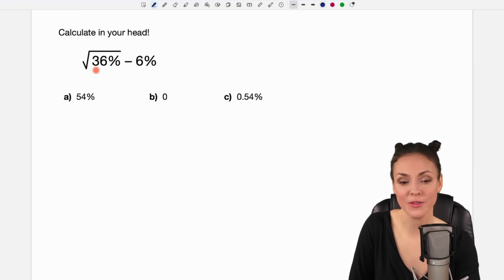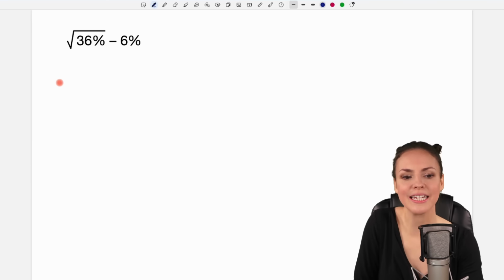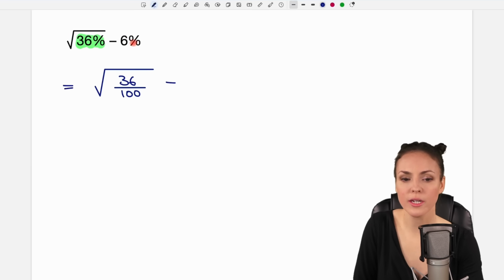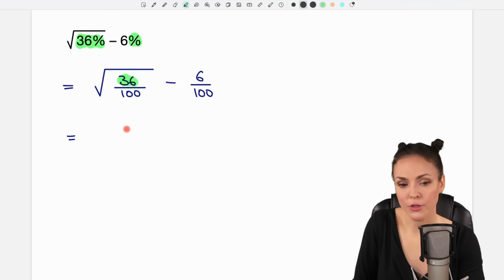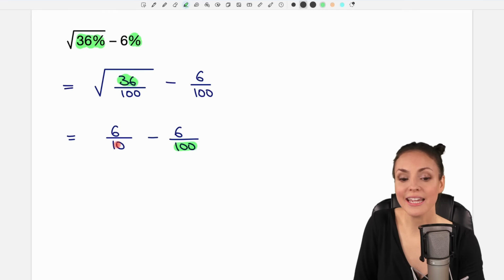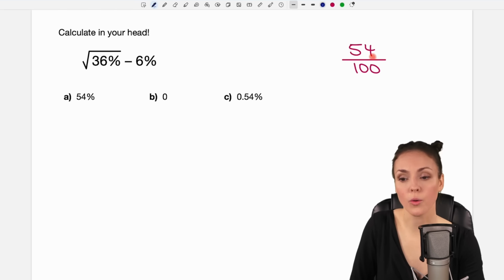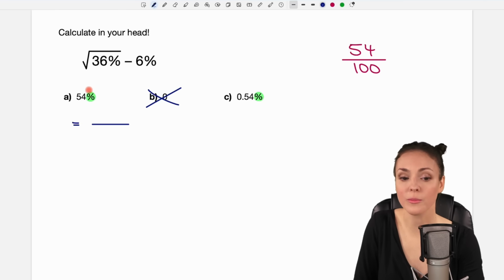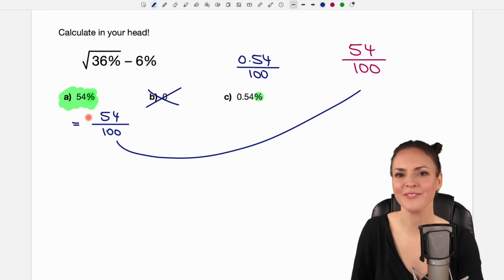Can YOU solve this in your head? – Math problem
In this math video I (Susanne) explain how to calculate the square root of 36 percent. We convert the percentage to a fraction and simplify. Mathematics explained.

00:00 Intro – Calculate
0:10 Common mistake
0:32 Solution
3:04 See you later!